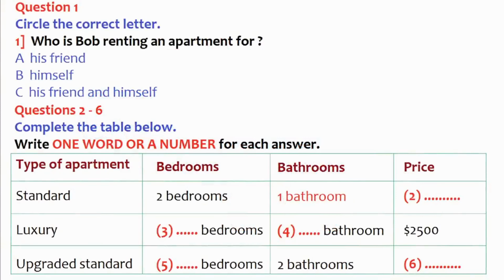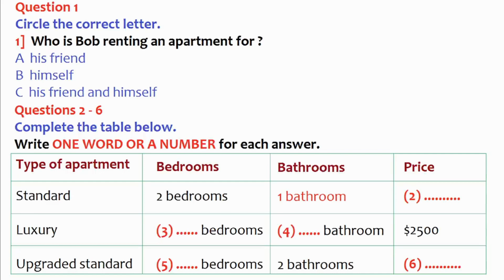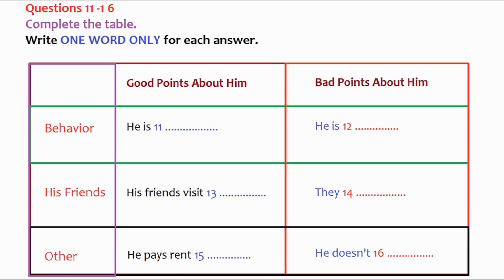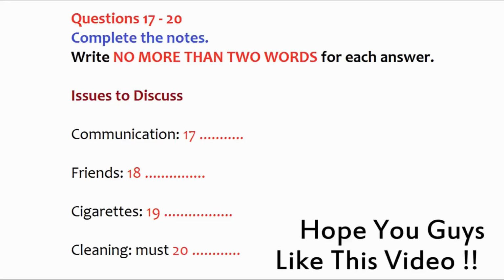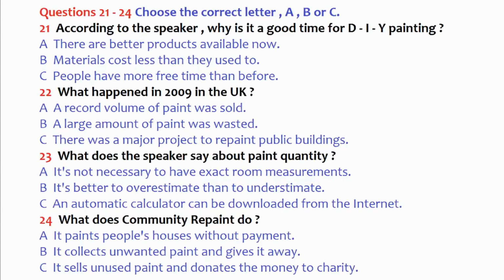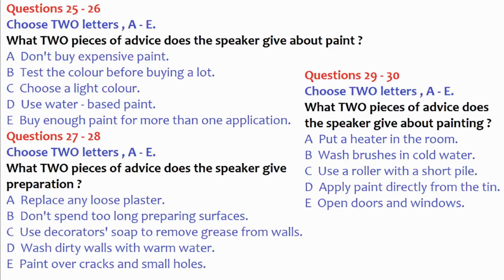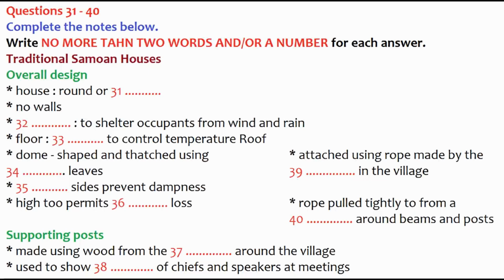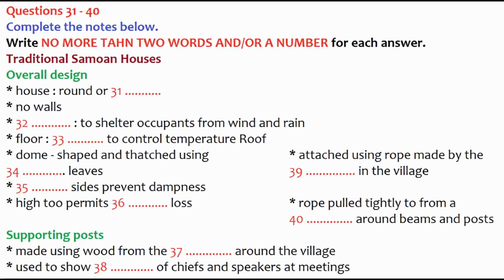Đề thi IELTS Listening số 5 03 2021